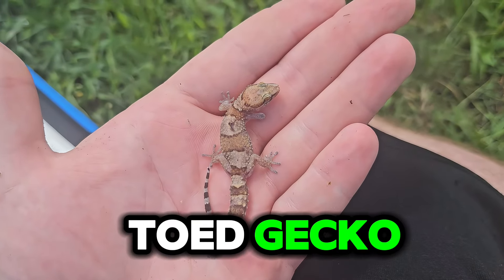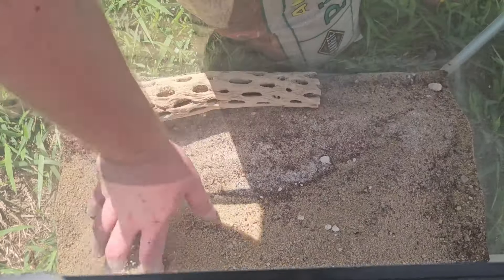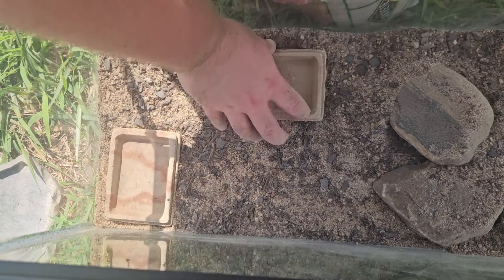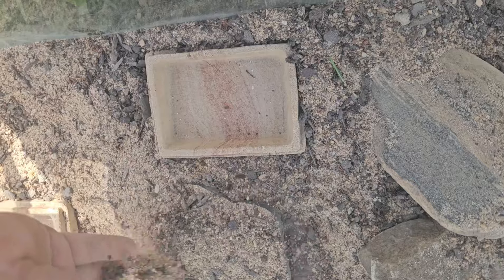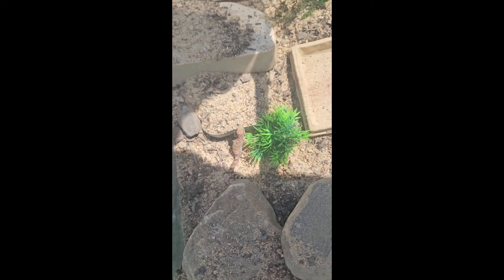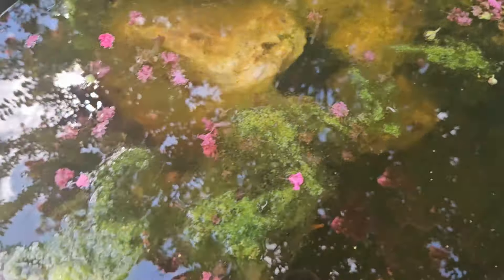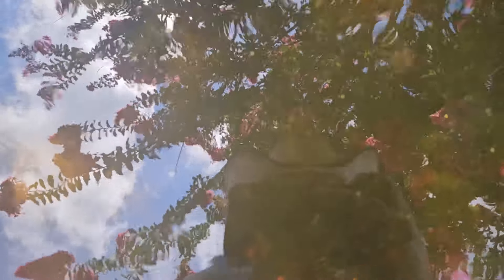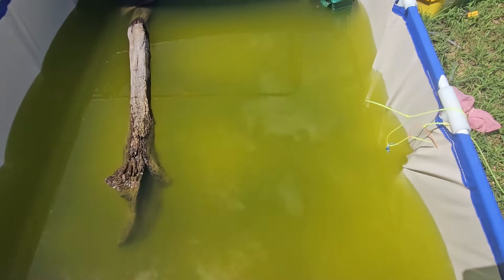I built a home for my INJURED MICRO GECKO!!